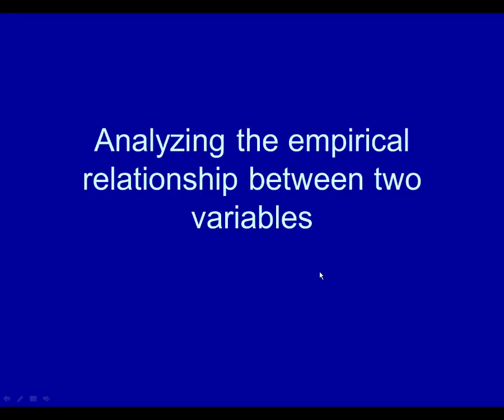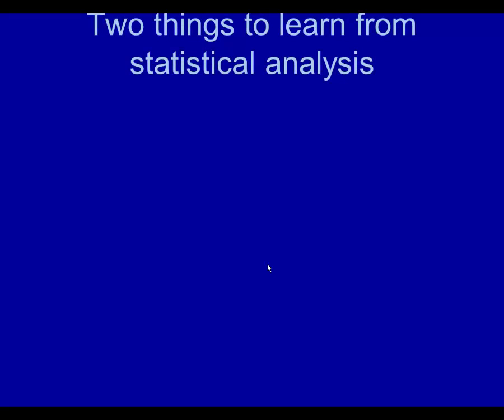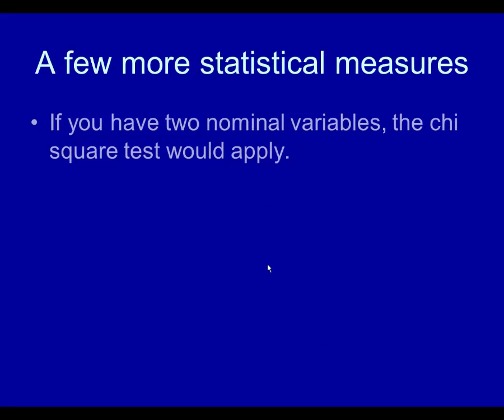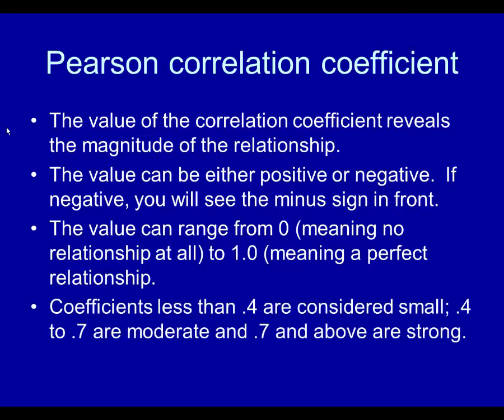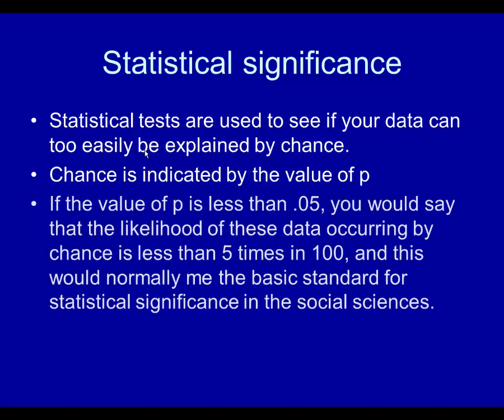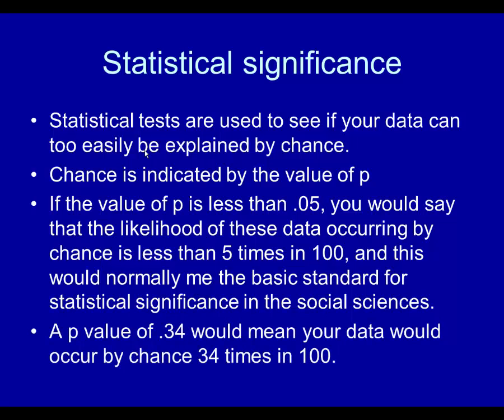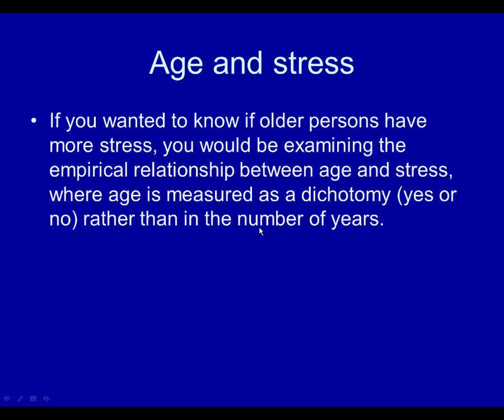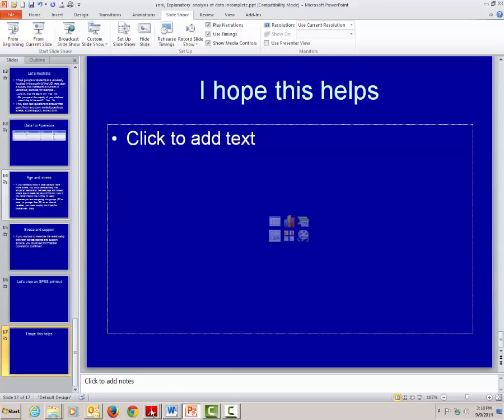Explanatory data analysis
This presentation introduces you to the analysis of the relationship between two variables.